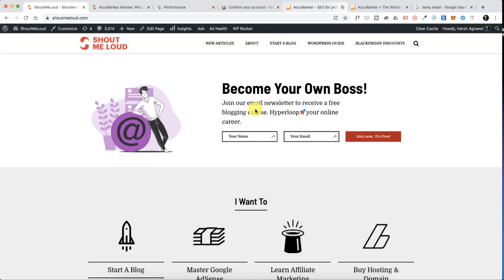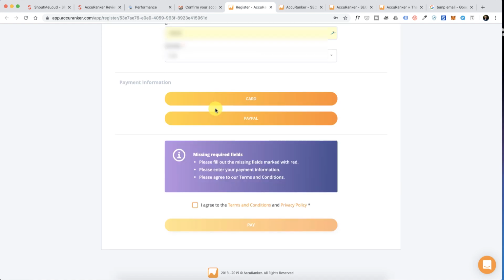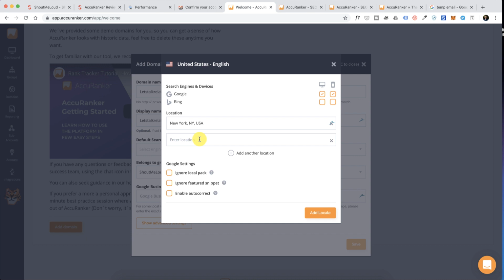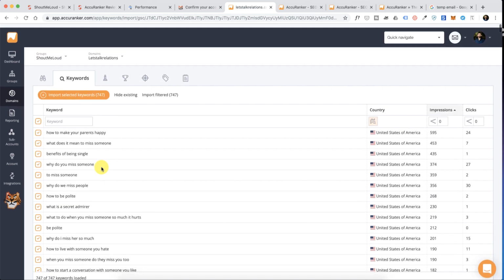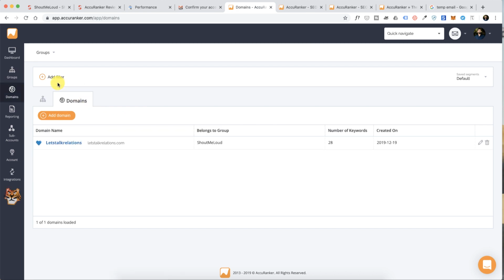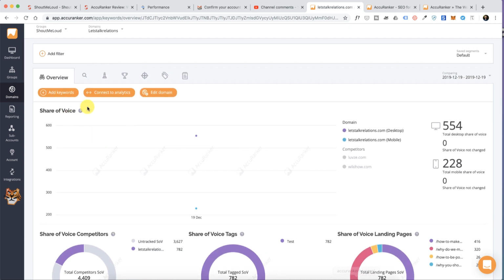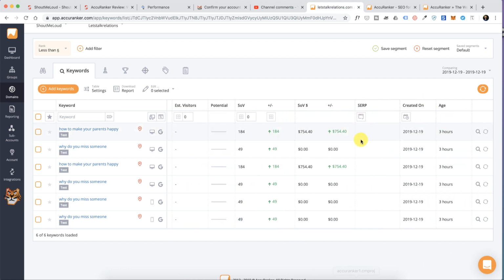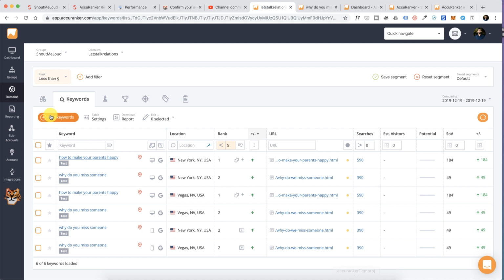Accuranker Review - Google Keyword Rank Tracking Tool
Another good day to learn about a popular SEO Tool.
AccuRanker is a cloud-based tool to monitor website keyword rankings. Along with this, you can compare your ranking with your competitors and it also lets you see the performance of your competitors.

In this video you will learn:

🚀What is AccuRanker
🤖How to set up and use AccuRanker
🔥How to track Keyword Ranking in Google

And more stuff related to configuring the AccuRanker Keyword rank tracking tool.

🔥Do you know ShoutMeLoud has won the best blog award multiple times? 🥇
🔥Do you know ShoutMeLoud is 10 years young? 🖥

And it is free to join because our motto is to live a boss free life. 😎